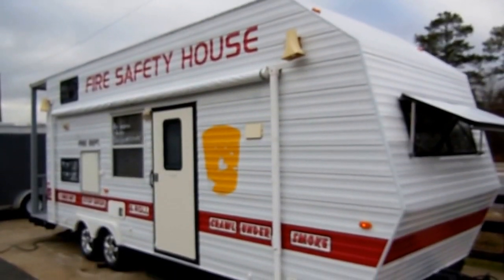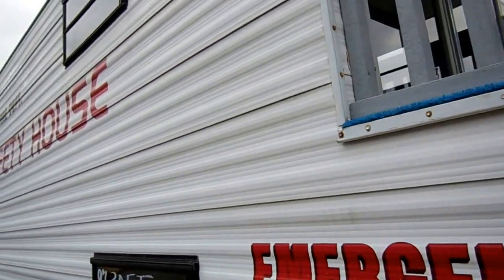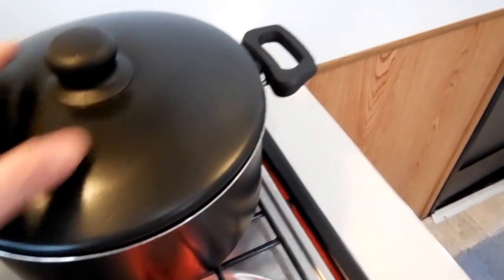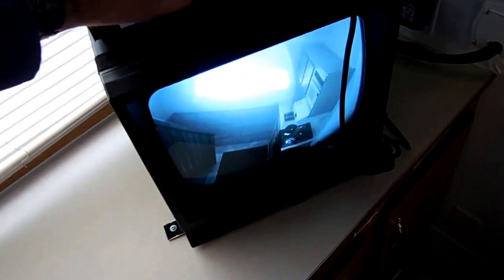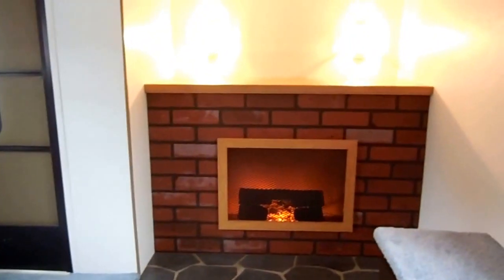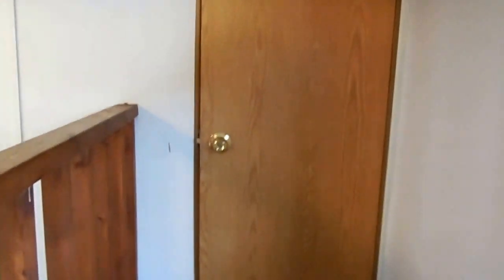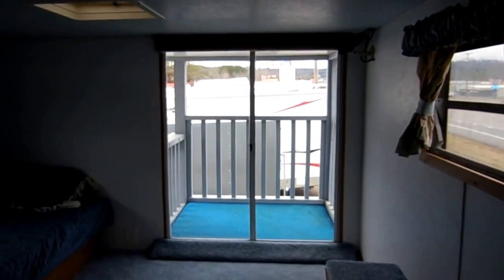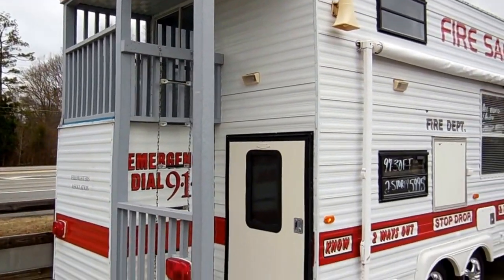SOLD! 1997 Surrey Fire Safety House , 30ft. trailer , Also make great playhouse for kids ! $5,995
Very unique and rare Surrey 30 ft. Fire Safety House . This trailer would cost you  a lot more than 5995 to build , would also make a great mobile play house for kids or make it into a custom toy hauler with the high roof !!  includes patio awning, new deep cycle battery, Furnace , Air, Wheelchair Ramp . We will show you everything works great !!

 The interior looks great. The front area has a kitchen with a stove and oven (not real) with a simulated burning pot, rotating pot, and LED lighting , Real Microwave, Sink, Loud smoke alarm , The control room has all electronnics including cameras with monitor, phone , fog / smoke machine with opening and closing duct work so you can direct the fog to different areas of the trailer to simulate a fire, Electric hot door that simulates a door in  a fire (it justs gets warm not hot) . control switches for all the smoke detectors, PA system with Microphone ,  The bottom story has a simulated electric fire place that does not heat, Door leading to the outside deck (there is a fire escape ladder to go between the two outside decks and they both have  safety rails ) , The top story is a bedroom with a small twin bed and sliding glass door to the outside deck .